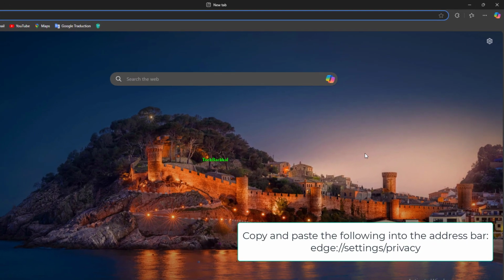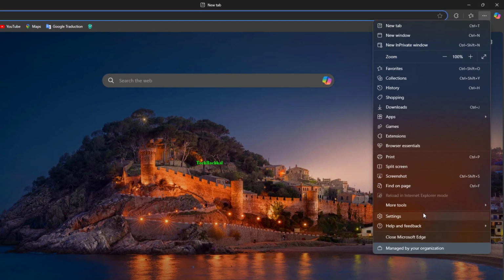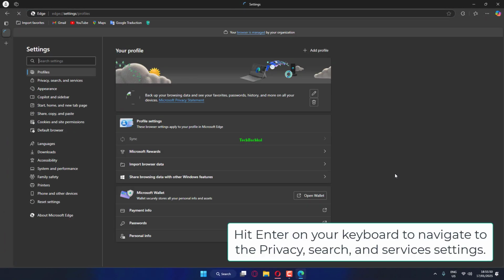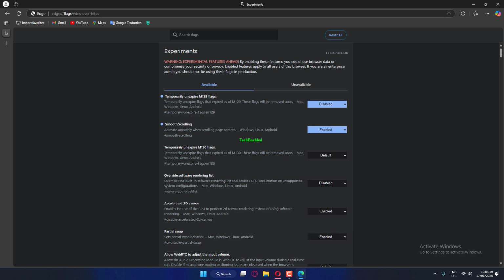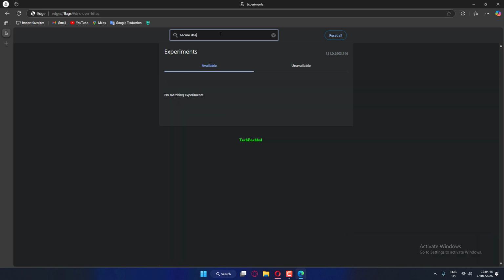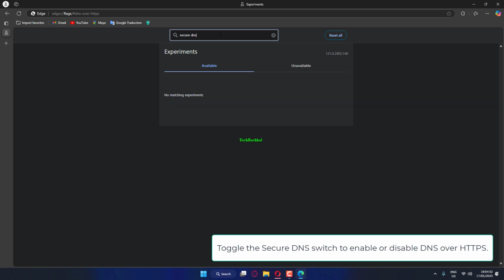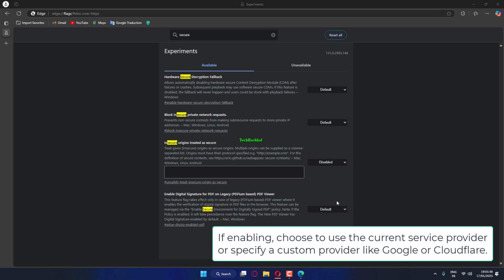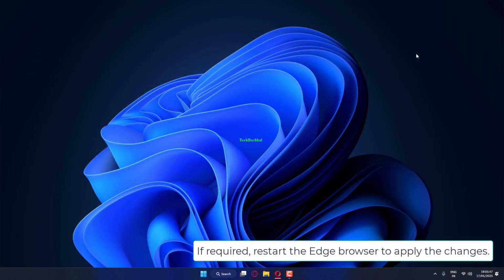Enable or Disable Dns Over HTTPS DoH Microsoft Edge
DNS Over HTTPS (DoH) is a feature in Microsoft Edge that enhances your online privacy by encrypting DNS queries, making it harder for third parties to track your browsing activities. Enabling DoH ensures that your DNS requests are sent securely over HTTPS, reducing the risk of interception or manipulation. However, some users may prefer to disable it for troubleshooting or compatibility reasons. In this tutorial, we’ll guide you through the steps to enable or disable DNS Over HTTPS (DoH) in Microsoft Edge, depending on your privacy needs and browsing preferences.

00:00 Intro
00:10 Tutorial
01:56 Outro